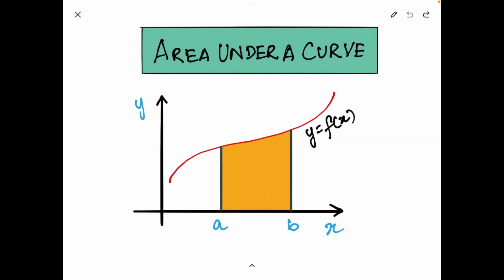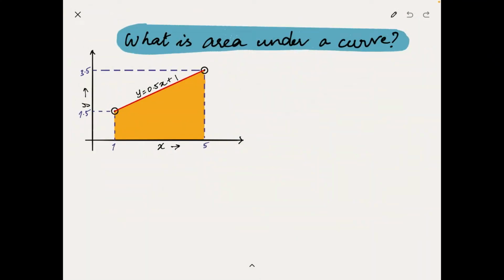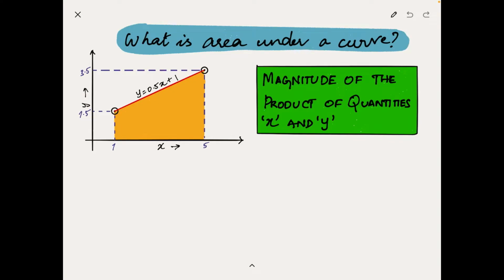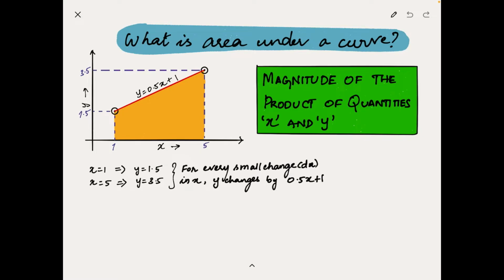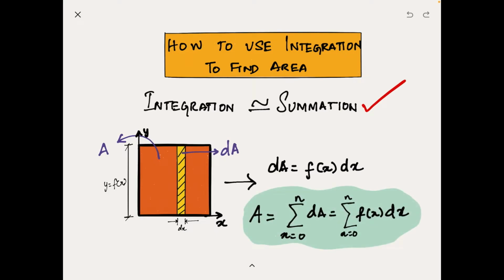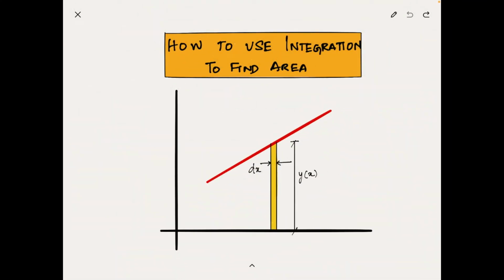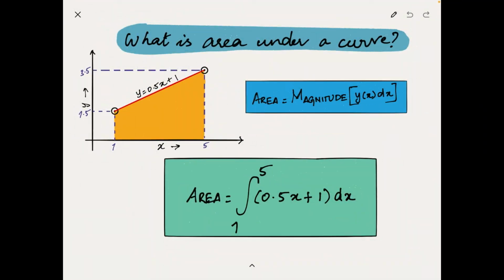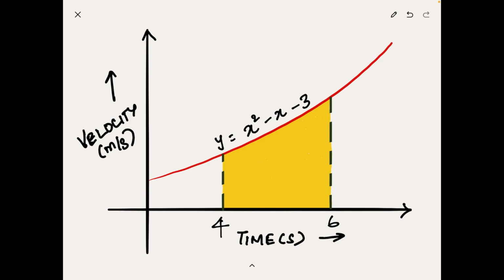How to use integral calculus to find the area under the curve ?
In this video, you will be learning how to use integration to calculate the are under a given curve. Let's see how many of can get the right answer ;)

Time stamps:
00:00 Introduction
00:45 What does the area under the curve represents?
02:10 How to use integration to calculate the area under the curve?
04:00 Area under the linear curve calculation using integral
04:28 Exercise problem